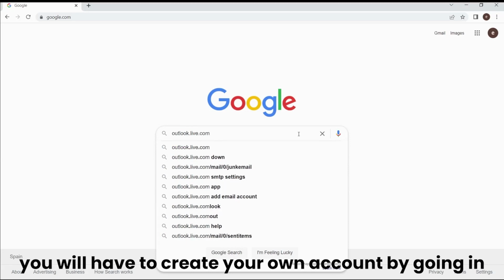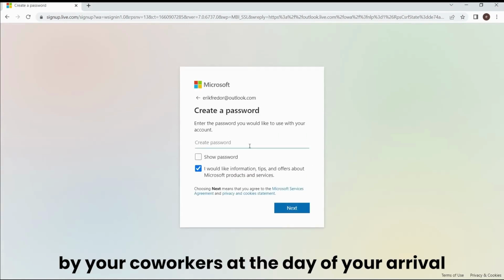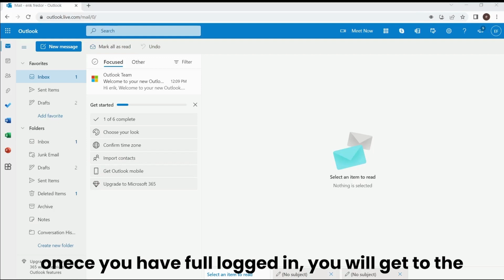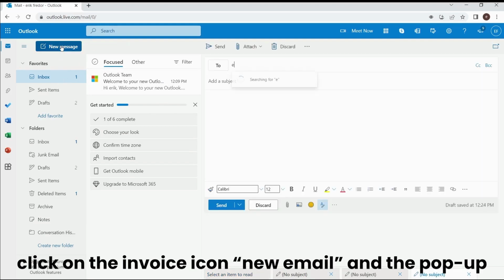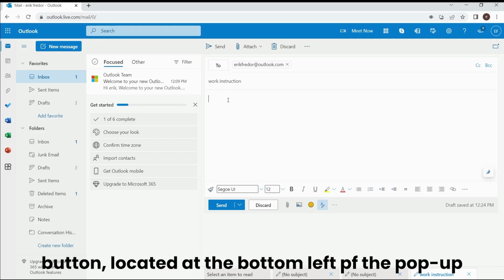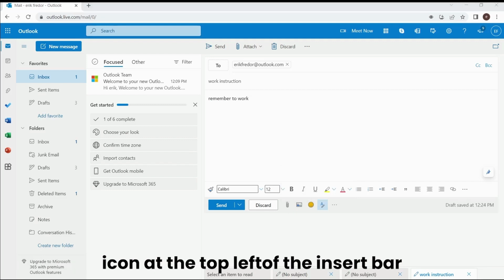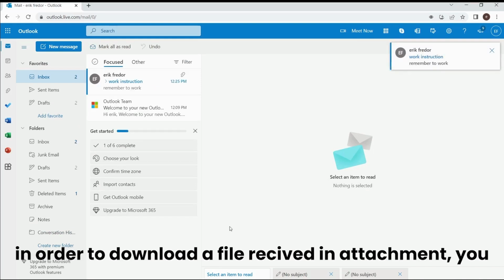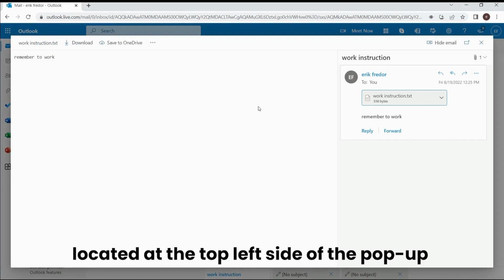How to use OUTLOOK - Unit1 Mailing Video 2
In this video, we will give you the tools and tips to learn about basics competencies to use Outlook efficiently.
If you want to improve your skills on other useful virtual learning basics, I invite you to check out other videos on our channel.